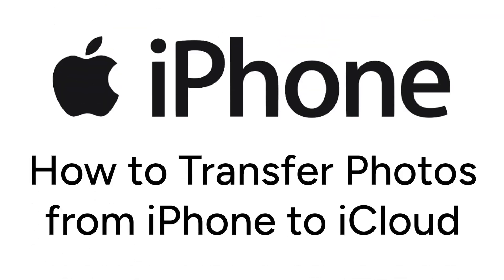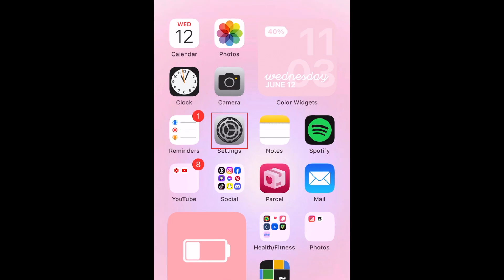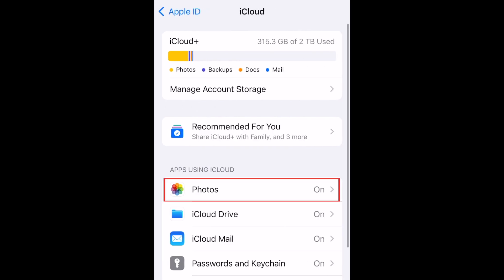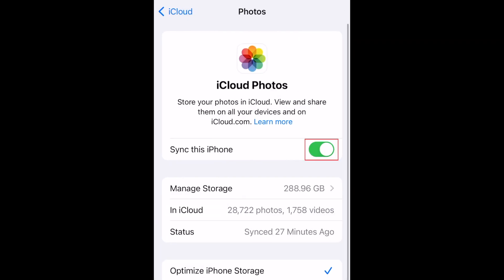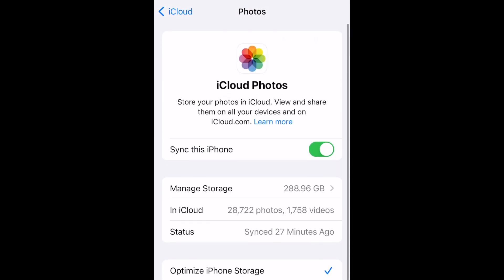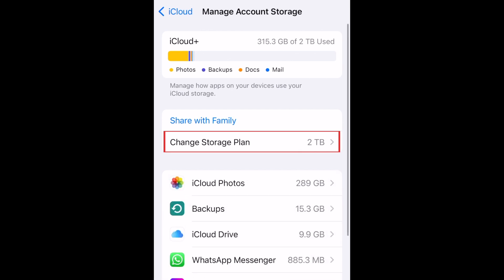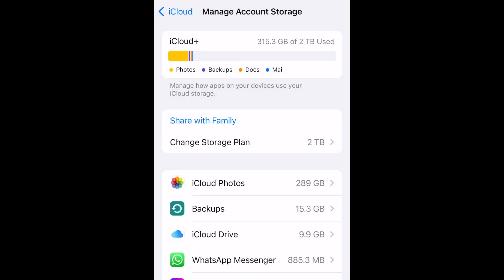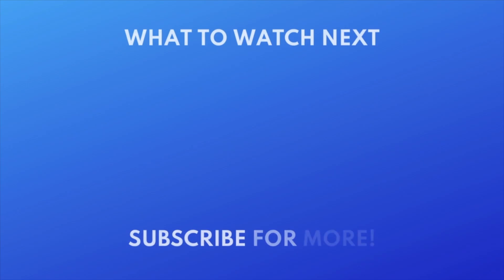How to Transfer Photos from iPhone to iCloud (Full Guide)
Want to move your iPhone photos into iCloud storage to free up some space? Watch this video to learn how to transfer photos from iPhone to iCloud.

To sync your iPhone photos to iCloud, open your Settings. Tap your name at the top. Select iCloud. Then tap Photos. Tap the switch labelled Sync This iPhone to turn on iCloud photo syncing. If the switch is already green, iCloud Photos is already enabled. Tap Sync Now to update your syncing to iCloud.

If you don’t have enough iCloud storage space to fit your whole camera roll, you can change your iCloud storage plan. To do this, go back to iCloud and tap Manage Account Storage. Then select Change Storage Plan. Here you’ll see upgrade options to increase your storage.